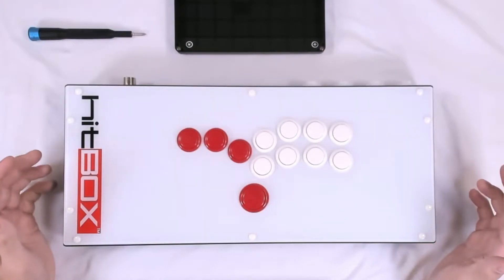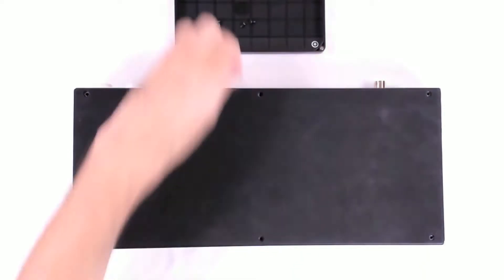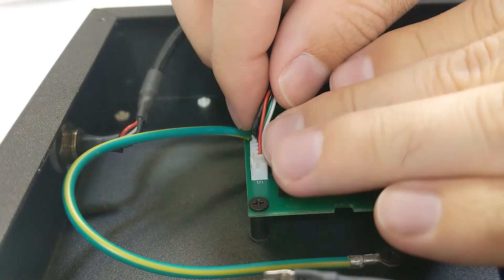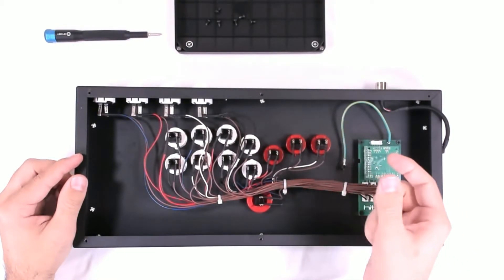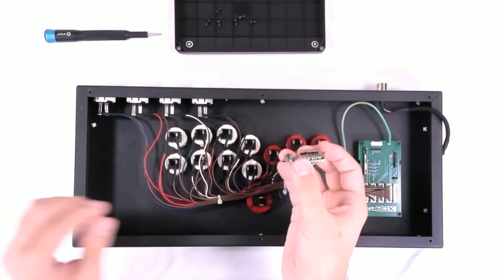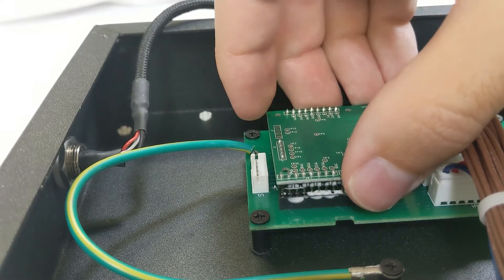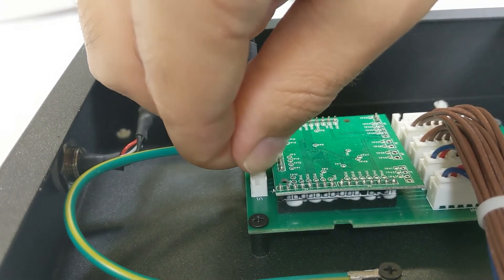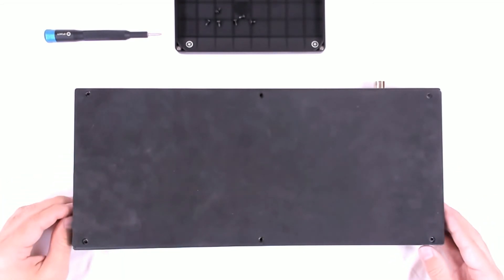Hit Box Troubleshoot | Reseating the Board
I go over how to reseat or replace the Brook board on top of the Hit Box PCB.
This is applicable to:
- Hit Boxes prior to June 2023
- All Cross|Ups
- Smash Box as well (it is an arduino instead of a Brook board)

If you have any questions, please head to the #/tech-support channel of the Hit Box Discord